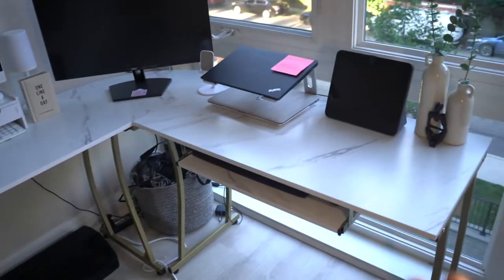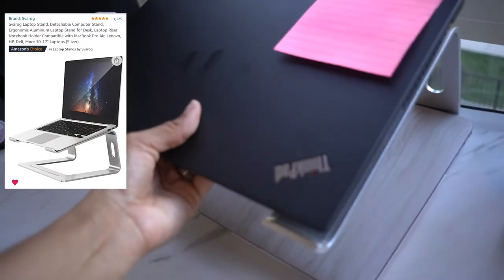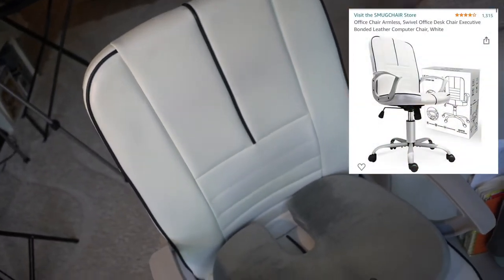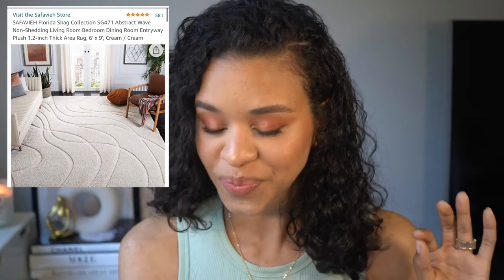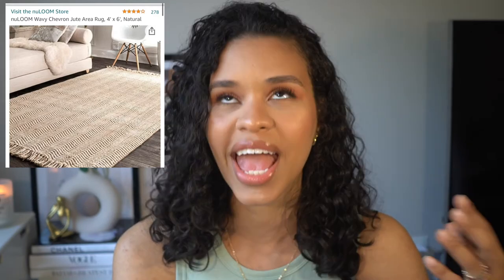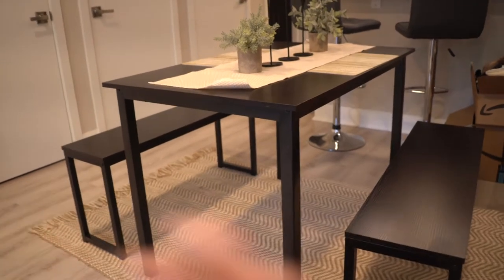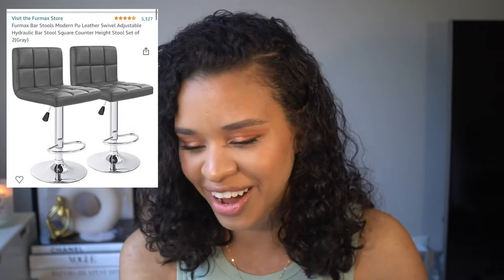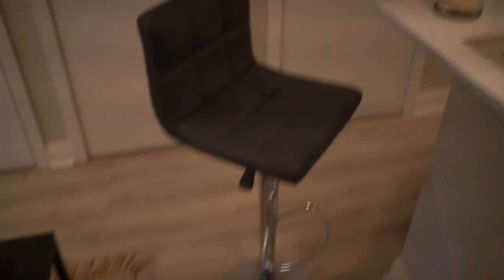AMAZON FURNITURE FAVORITES & MUST HAVES: Vanity, office desk, dining table, bar stools & more!!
OTHER DESK RECOMMENDATIONS:
Modern sturdy 47 inch Office Desk
Two-drawer Home Office / Vanity Desk
Modern 55 inch Large Computer Desk
Modern 47 inch Computer Desk
63 inch Large Computer Desk
Computer desk with Hutch and Bookshelf
Modern 63 inch sturdy Office Desk with writing space
Bonzy Computer desk with drawer
JJS Home Office Writing desk with Drawers
Adjustable standing Desk
Bonzy Home office sturdy Computer desk with 2 drawers
WOHOMO Computer L Shaped desk
Tribesigns Modern L-Shaped desk
Homfio L-Shaped desk

LINKS TO ITEMS IN VIDEO:
L-shaped desk
Shag Collection Cream rug
Nuloom Wavy Jute Area rug
3 Piece dining table
Office chair
Accent Antique Pink Velvet chair
Side Table with gold / black legs
Gray Bar Stool set of 2
Tvilum Walker 2 Drawer desk
17 inch Vanity table with flip mirror
Monitor Stand Riser
Wood Desktop organizer
Comfilife Back pillow
Comfilife Seat cushion
Comfilife foot rest
Dell 27 inch Monitor
Cosmetic Strage organizer
Laptop Stand
Modern Farmhouse Ceramic jog set of 3
Winsome Halifax Storage / Organization (5 drawer)
4 drawer Storage cabinet chest